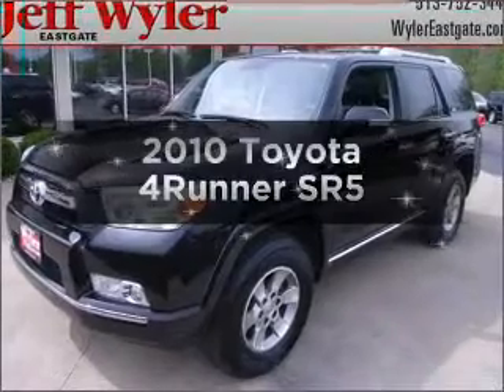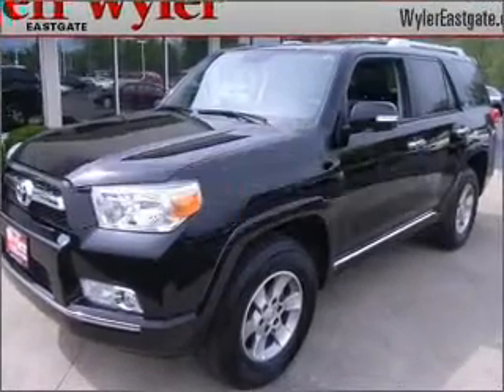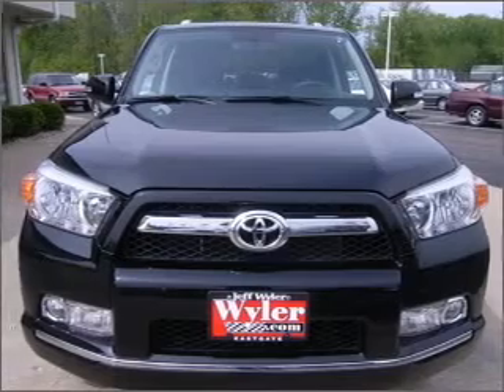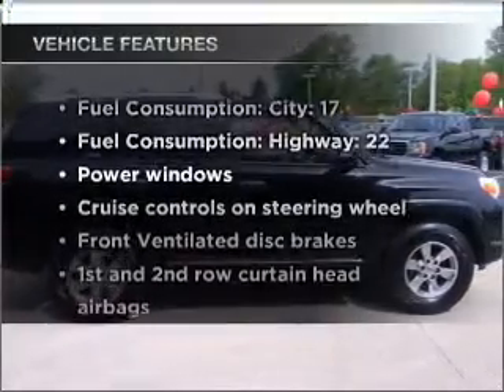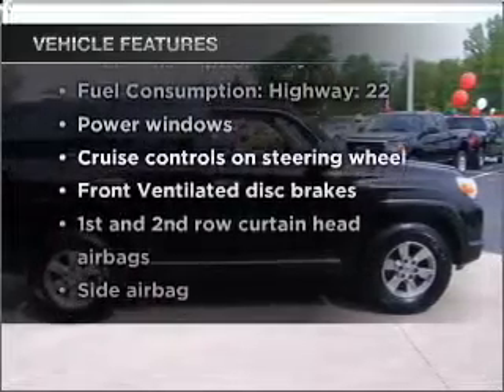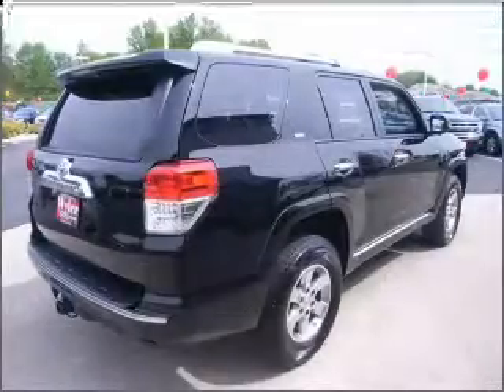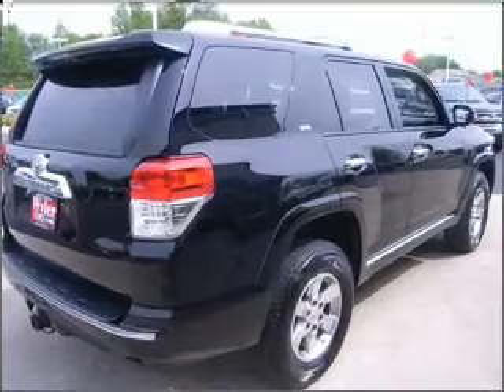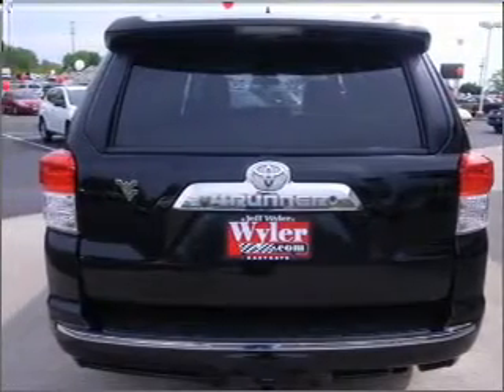2010 Toyota 4Runner - Batavia OH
Year: 2010
Make: Toyota
Model: 4Runner
Trim: SR5
Engine: 4.0 liter 6 cylinder 24 valve
Transmission: 5-Speed Automatic
Color: Black
Mileage: 22409
Address:
1117 State Rte 32